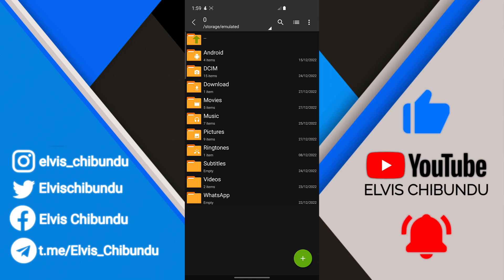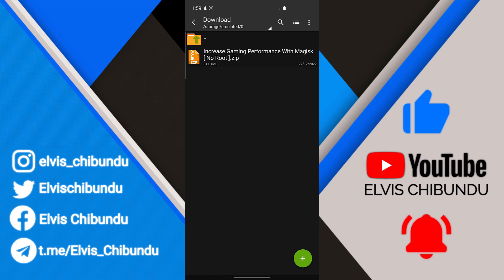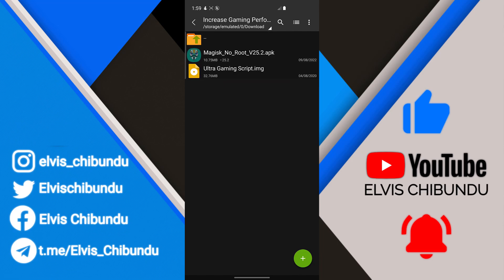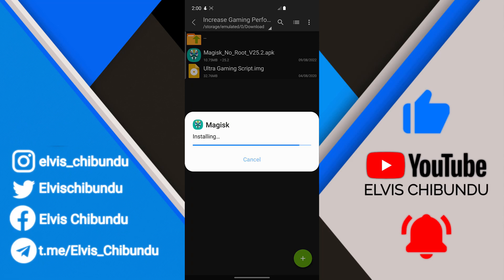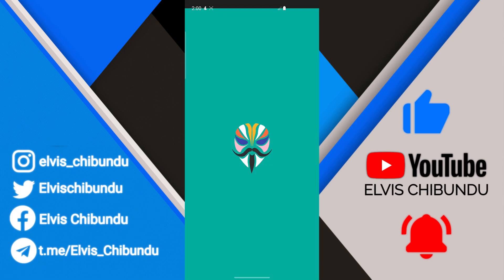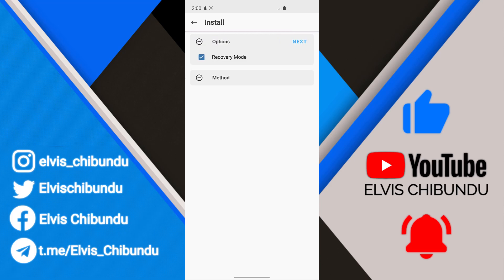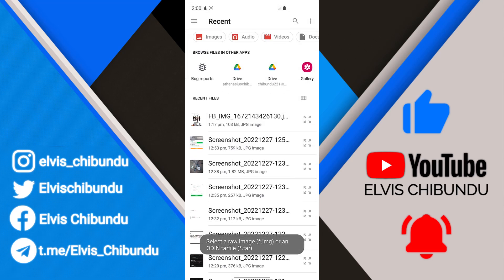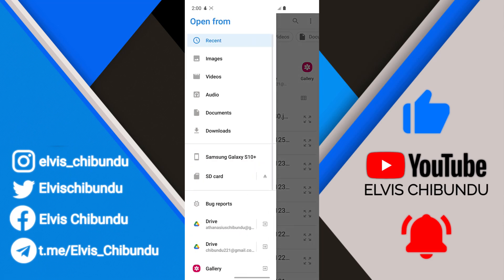Install Magisk Manager and Boost Your Gaming Performance - No Root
Install Magisk Manager and Boost Your Gaming Performance with script images without rooting your device...